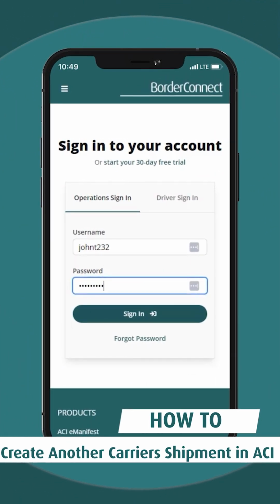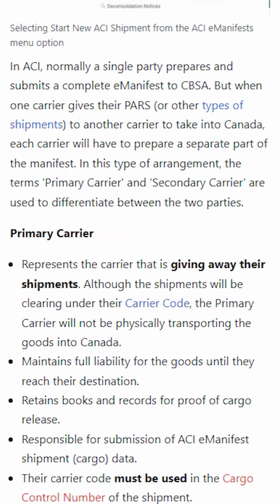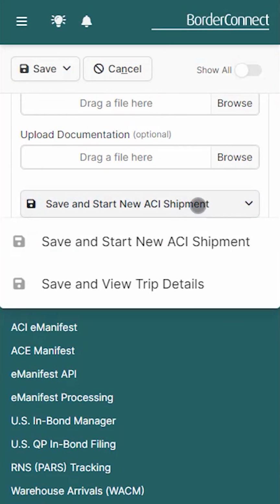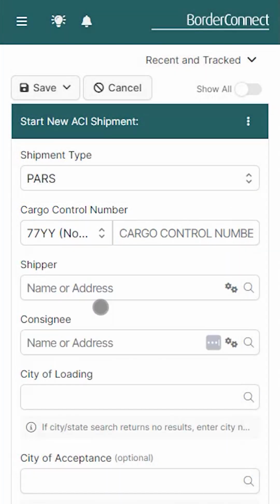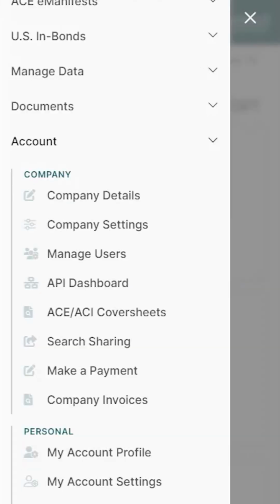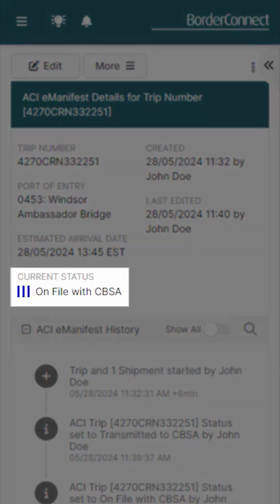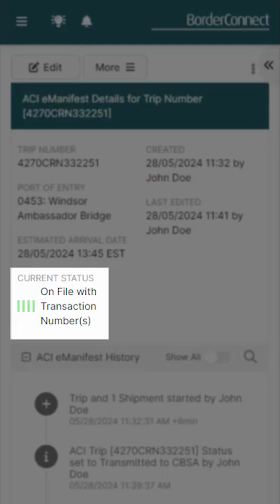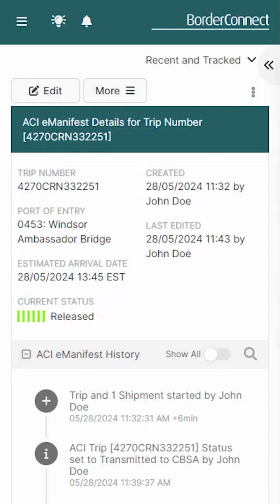How to Create an ACI eManifest With Another Carriers Shipment in BorderConnect Using a Mobile Device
In this mobile tutorial video I’ll show you how to create an ACI eManifest with another carriers shipment and send it to CBSA using BorderConnect.

I will show you how to create trip and shipment information, how to change the carrier code for the cargo control number and mark the shipment as a referenced shipment.

I'll also guide you through enabling reference only for shipments in the Company Settings page. Lastly I'll show you how to send the ACI eManifest to CBSA using BorderConnect's eManifest Sync.